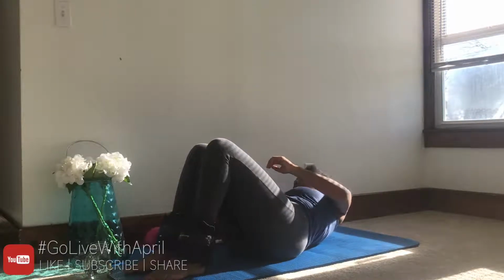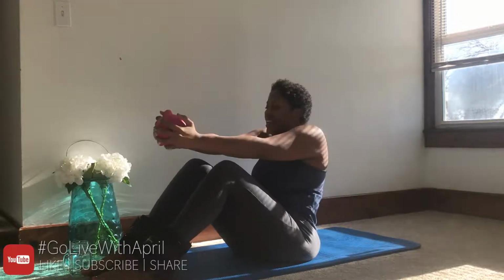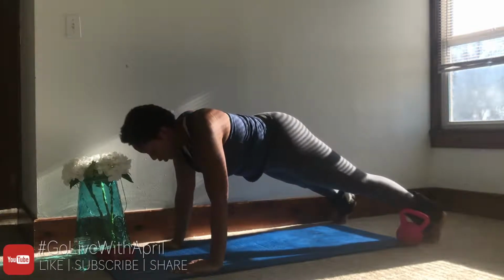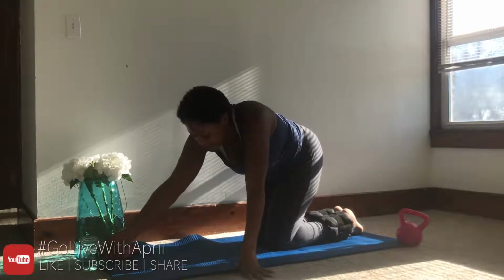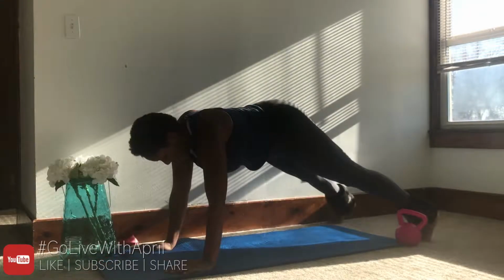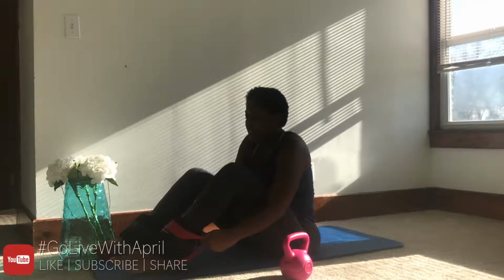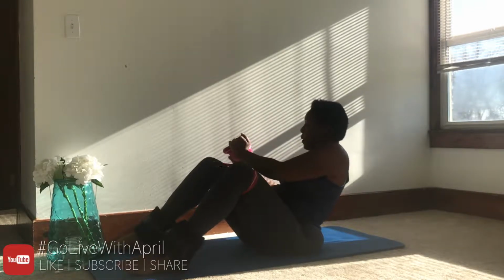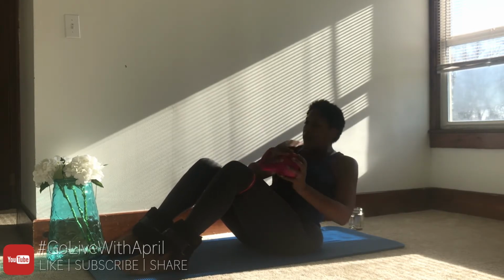HOME WORKOUT | BUTT + ABS + BACK | LOSE FAT & BUILD MUSCLE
WORKOUT WEDNESDAY| BUTT + ABS + BACK | USING RESISTANCE BAND, KETTLEBELL, AND ANKLE WEIGHTS HOWEVER THIS WORKOUT CAN BE DONE USING JUST YOUR OWN BODY WEIGHT. THE KEY TO THIS WORKOUT IS THE QUALITY OF THE MOVEMENT REALLY FOCUSING IN ON THE MUSCLES AND THE AMOUNT OF REPETITION WHICH WILL AID IN LOSING FAT AND BUILDING MUSCLE

MATTHEW 5:14

GOLIVEWITHAPRIL VLOGMAS DAY 1 Contest Closed

DAILY VLOGGER | NEW VLOGS DAILY | Embark on a journey with me to redeem and save Souls and Light. With Love and Thanks. APRIL